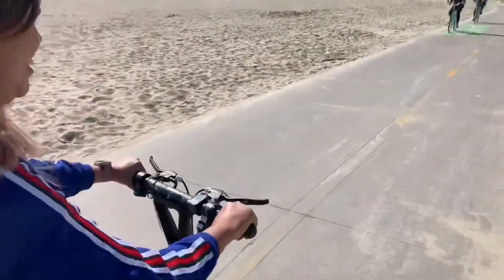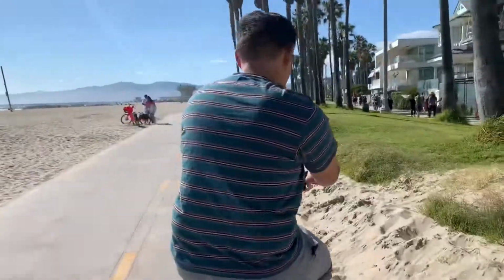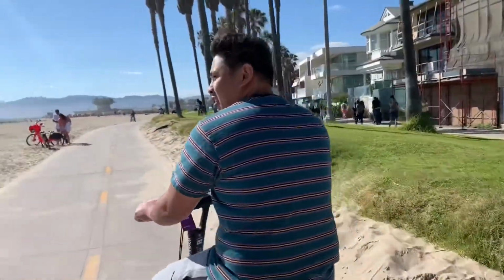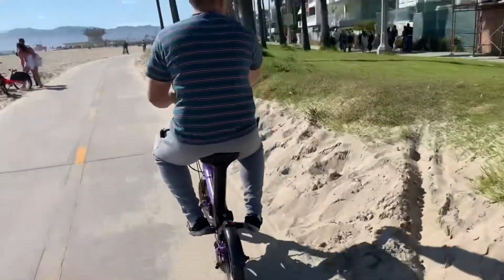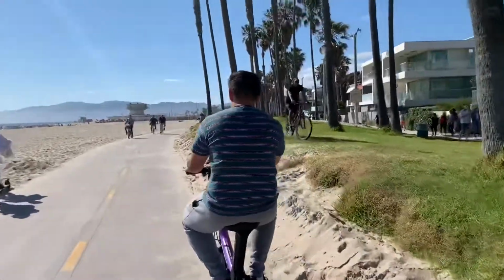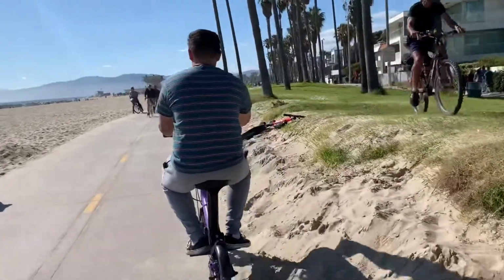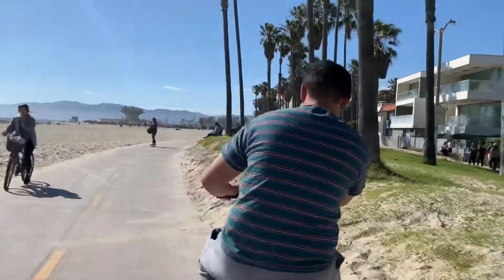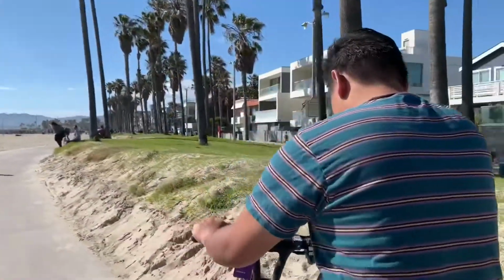WHEELS.CO RIDE IN STYLE REVIEW 2019 | VENICE CALIFORNIA | DANRHEN VLOG